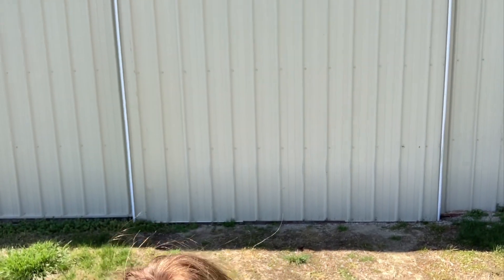Weekend DIY: Wainscoting the barn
Missouri Ruralist editor Mindy Ward took on a barn DIY project with her husband and gave their barn a facelift.